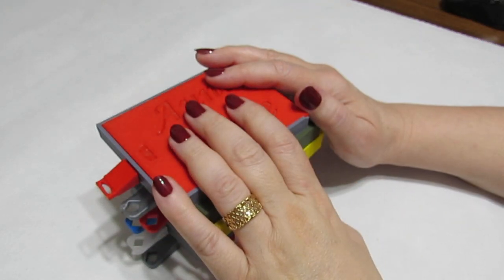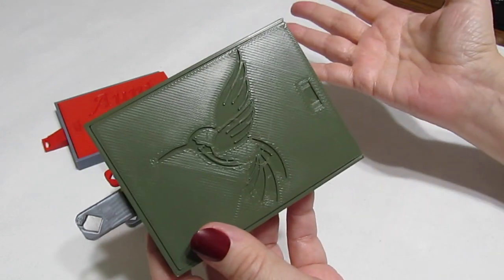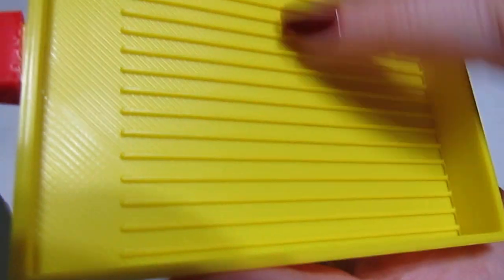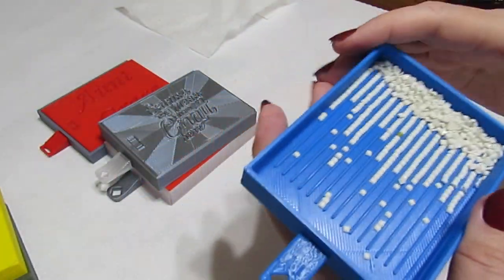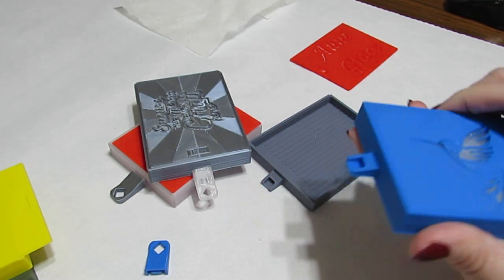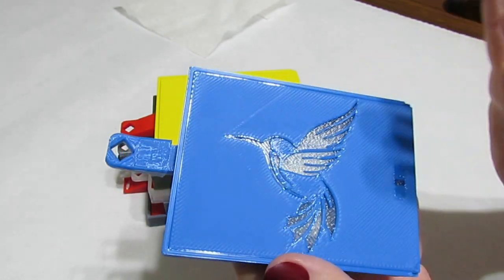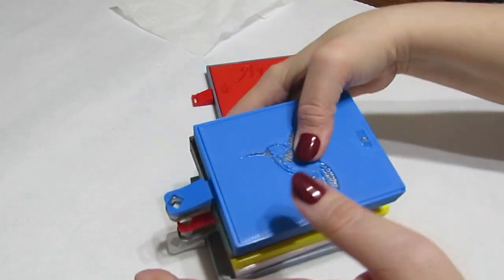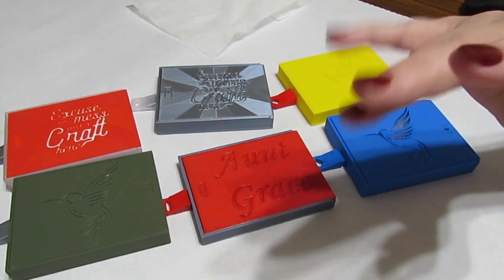I Love These Diamond Painting Trays, And A Little Tip!!